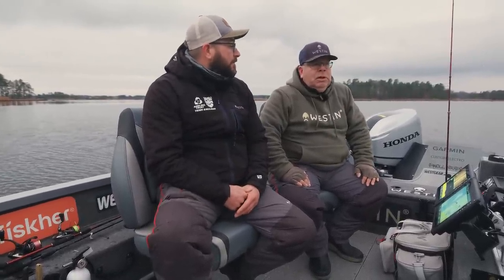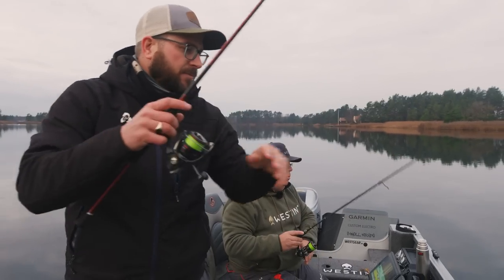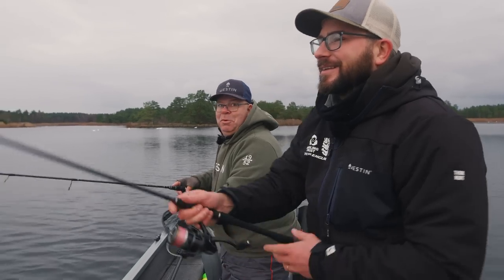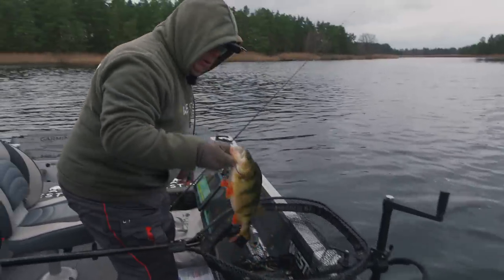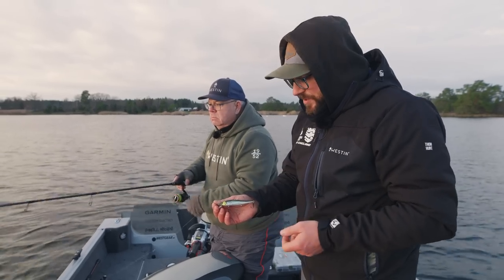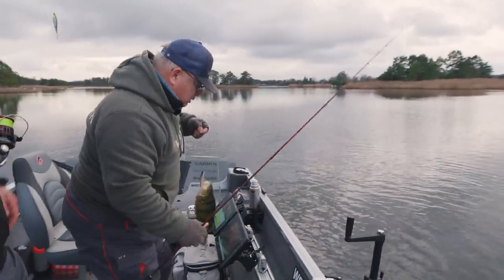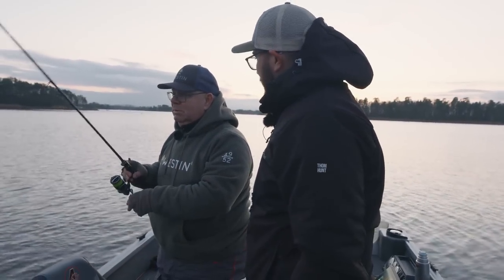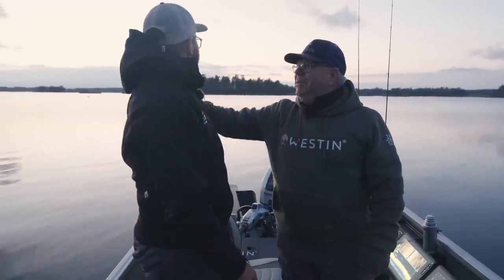Perch Fishing in The Archipelago | Westin Fishing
Come along in today's episode, and watch Jörgen Larsson and Thom Hunt when they're targeting big archipelago perch in the wintertime! They share their best tips & trix when fishing for perch in cold conditions, and how you succeed with your fishing!

Products used in the video:
Rods: